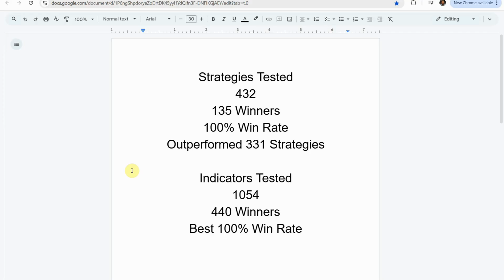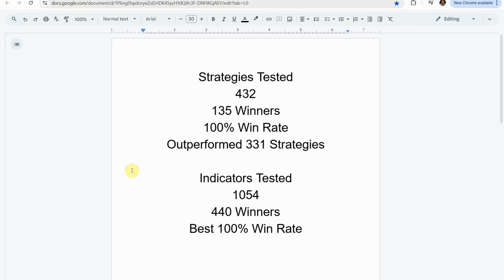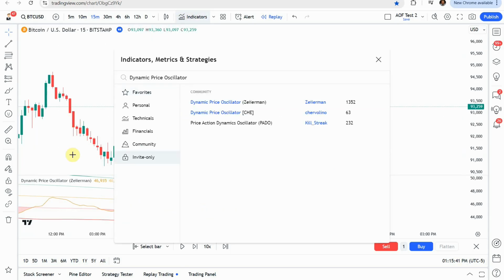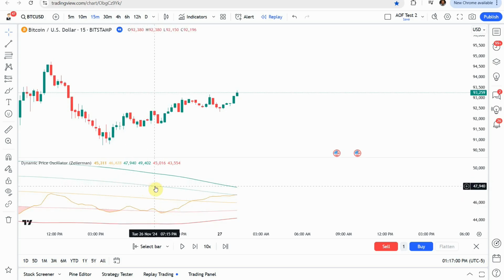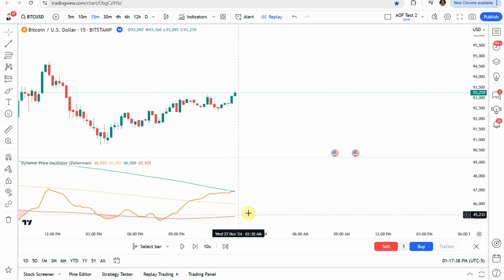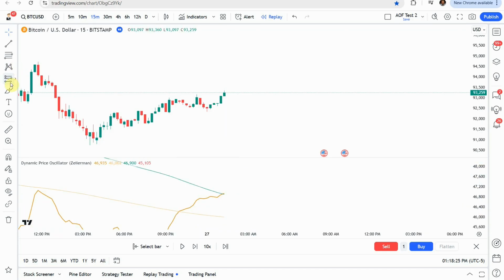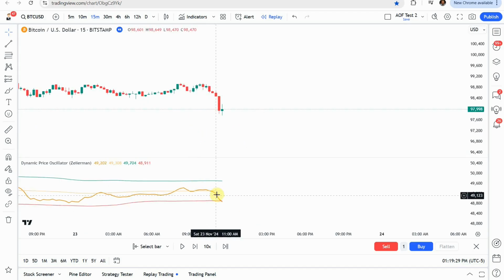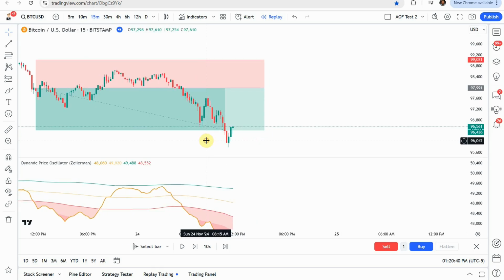Can This 1 Indicator Identify Both Momentum, Volatility & Trend???